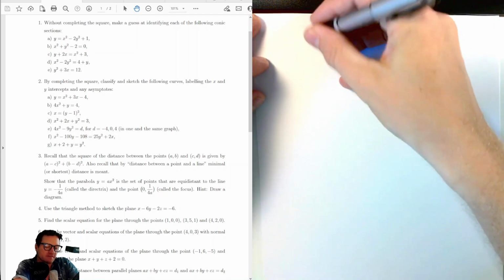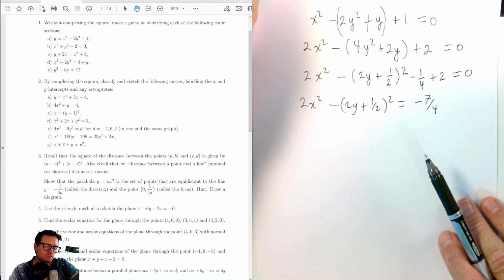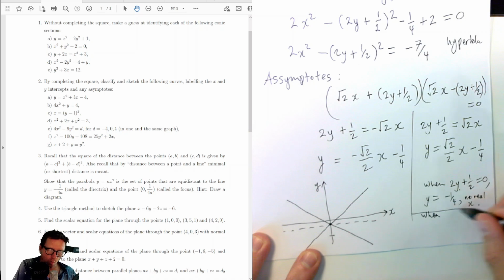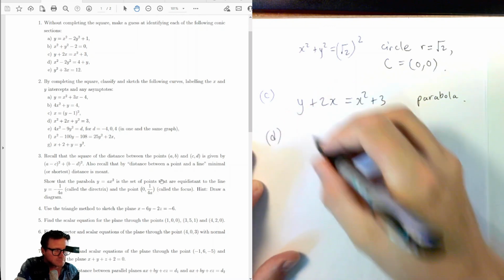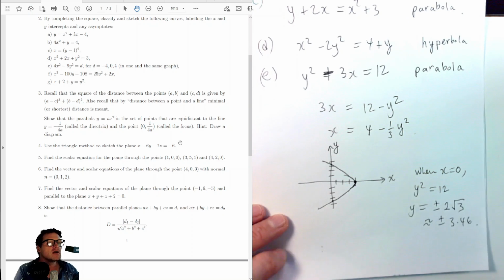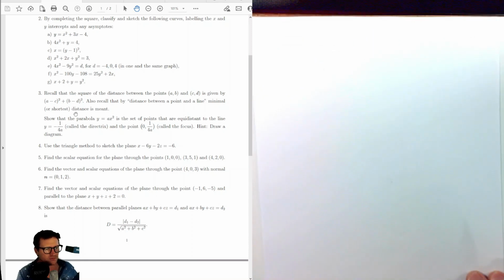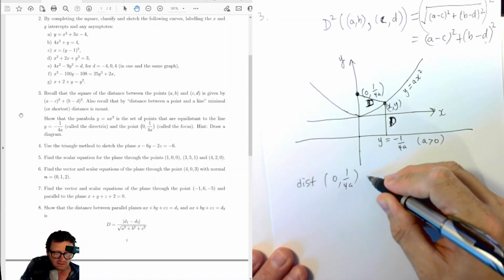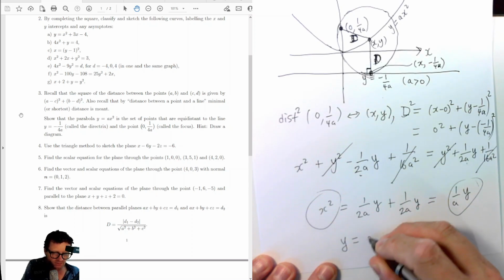Multivariate Calculus Lecture 3 of 22 - Parabolas, Hyperbolas, and Ellipses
In preparation for multivariate calculus, we do some exercises in geometric thinking. This includes problems with parabolas, hyperbolas, and ellipses.